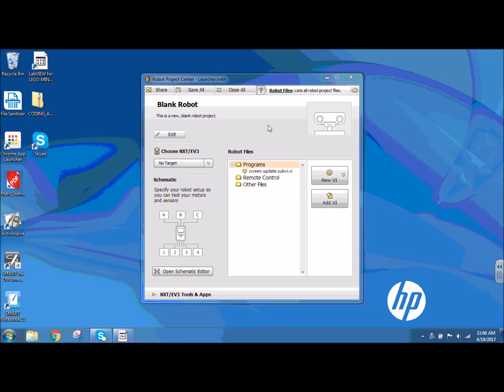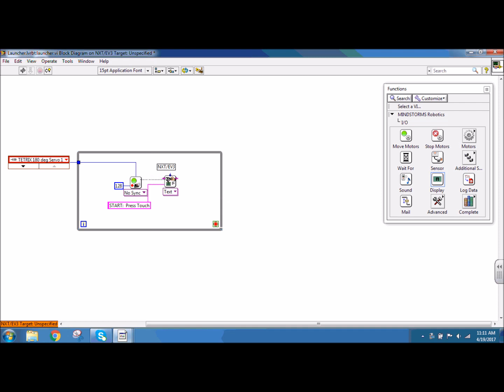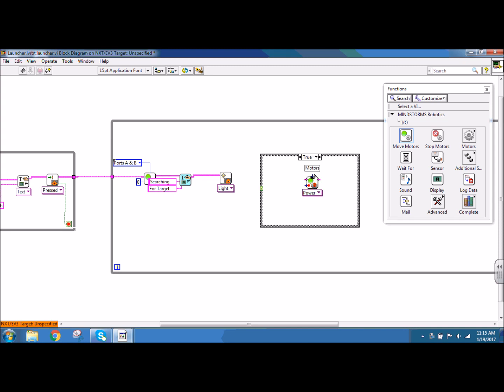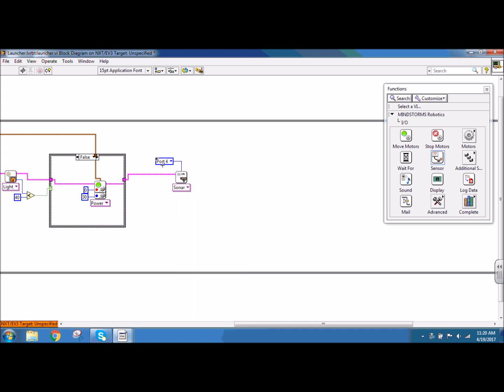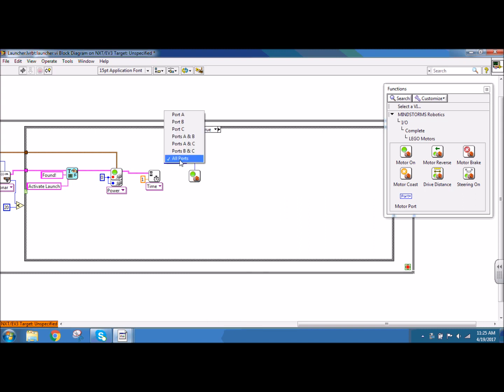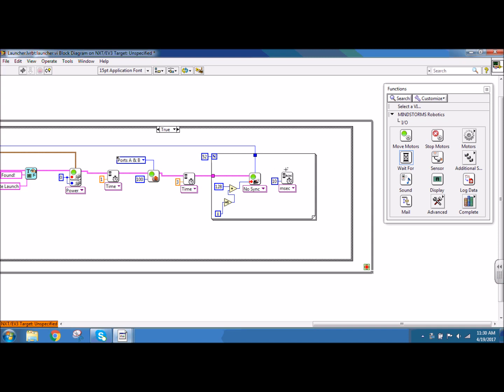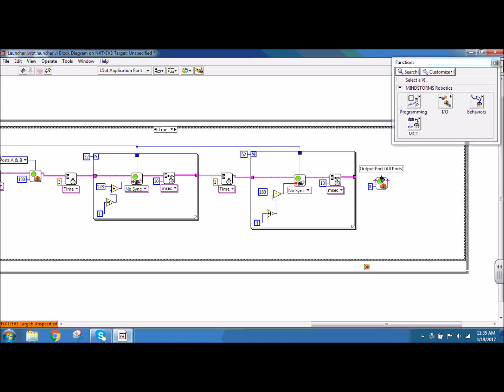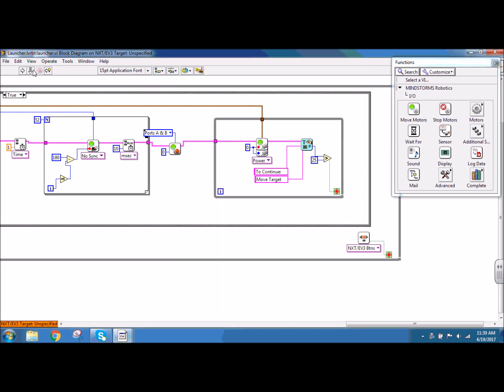LabView for LEGO Mindstorms - Launcher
Robotics using Pitsco Tetrix pieces and LabView for LEGO Mindstorms